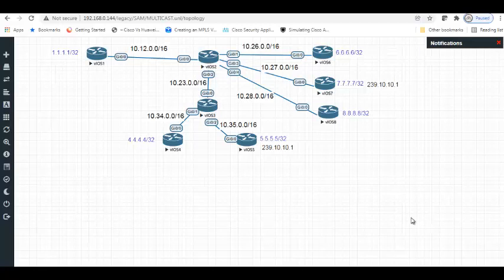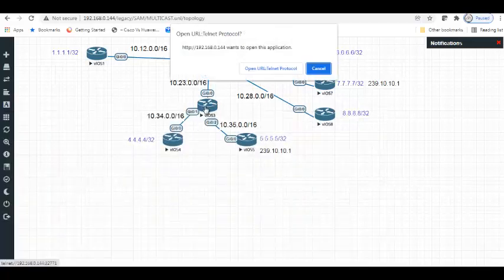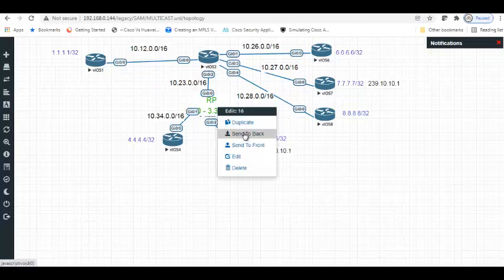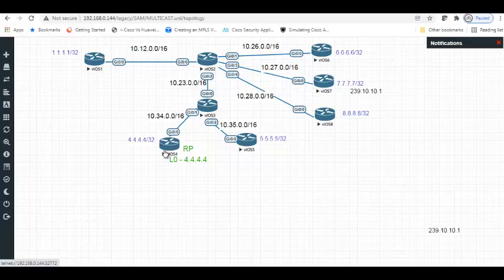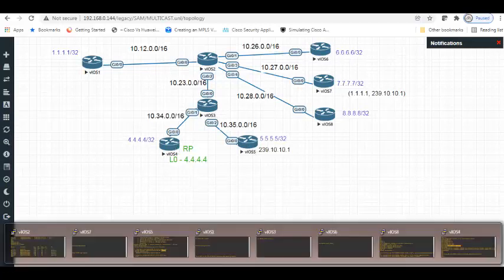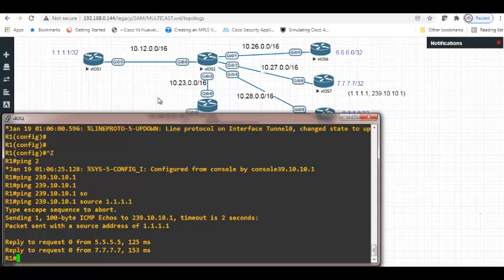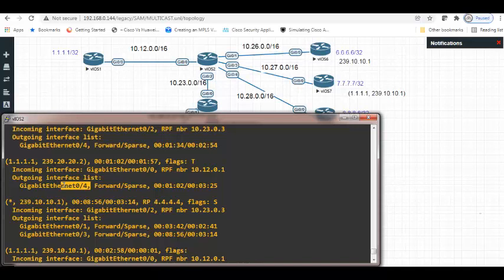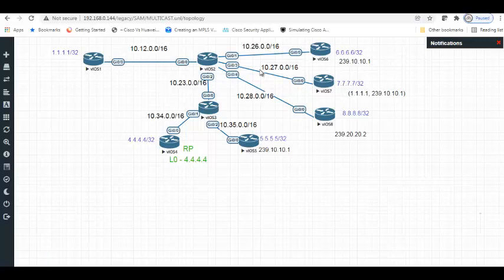Multicast Part 2